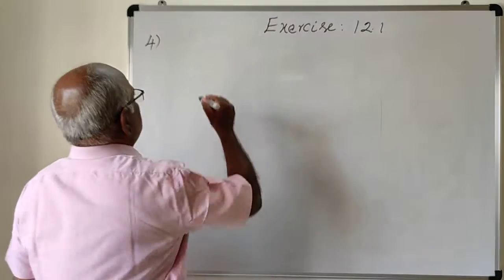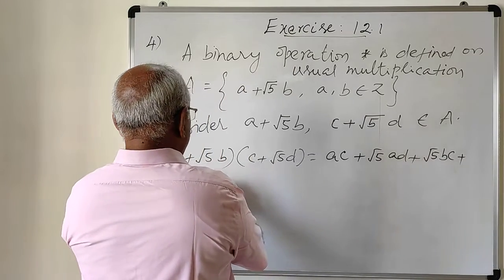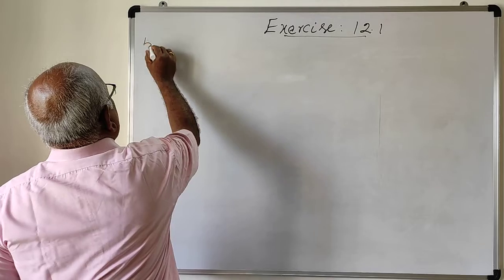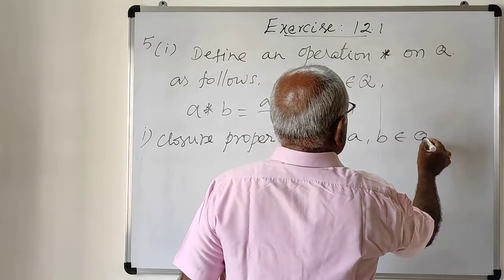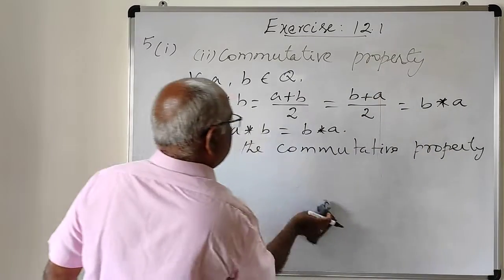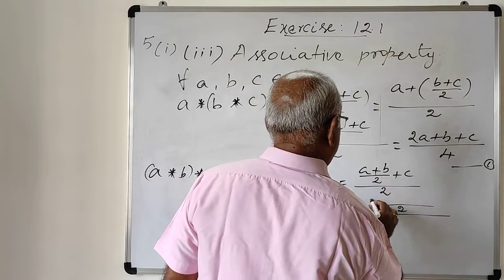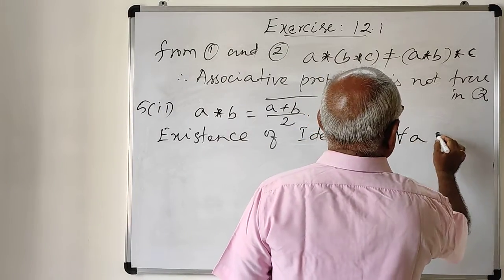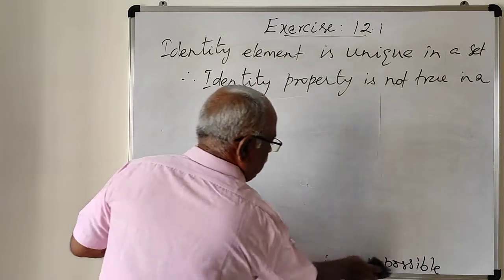EM V6 Problems 4 and 5 in the Exercise 12.1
In this video problems 4 and 5 in the exercise 12.1are solved.Firsr three problems are solved in the previous video.
While watching my videos you should keep your text book with you for refering problems.I am not writing the entire problem in the board.